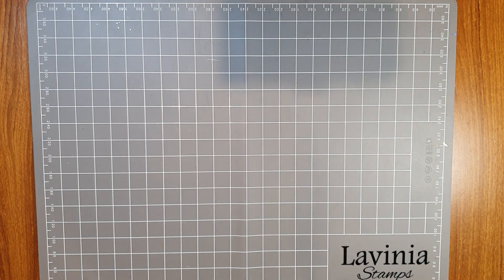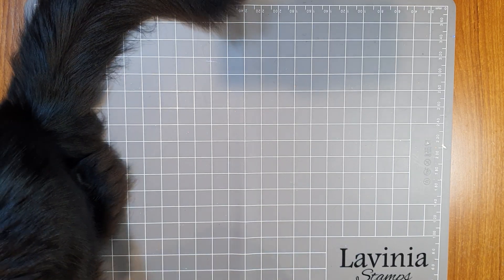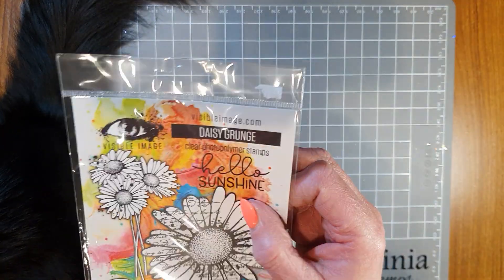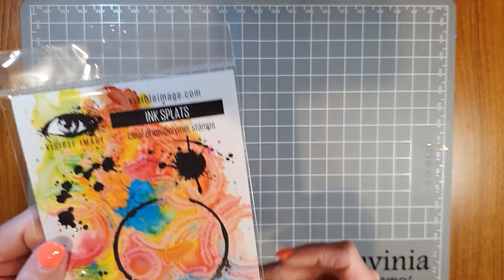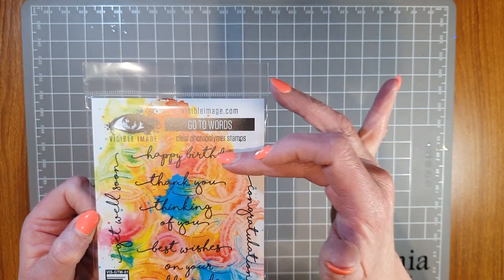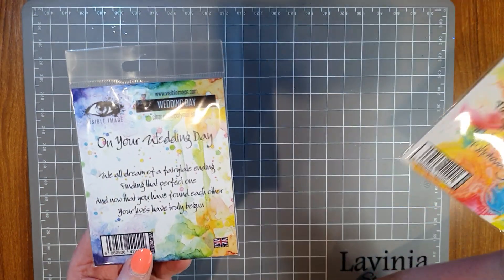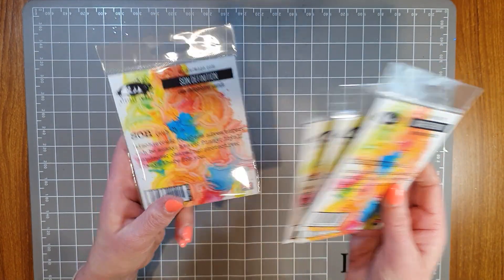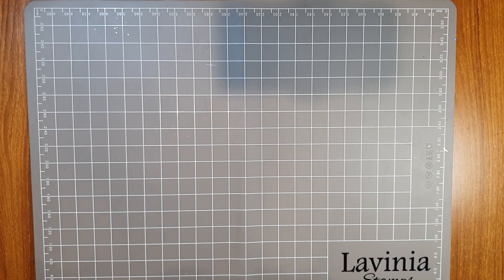Exciting New Stamp & Stencil Range Release - Visible Image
In this video Julie introduces the Visible Image Stamp & Stencil Range, now available for purchase instore at Paper Flourish